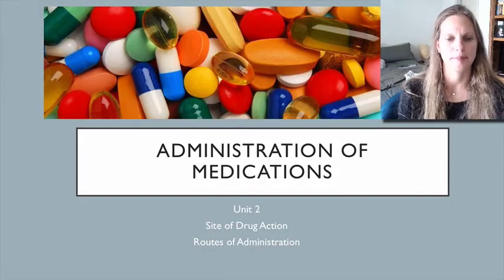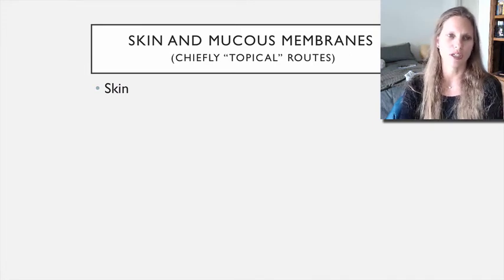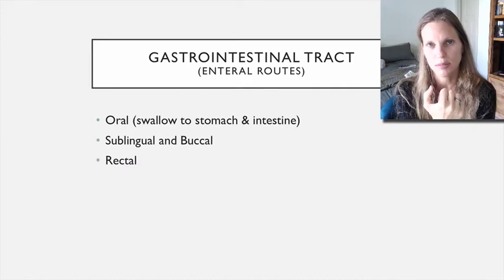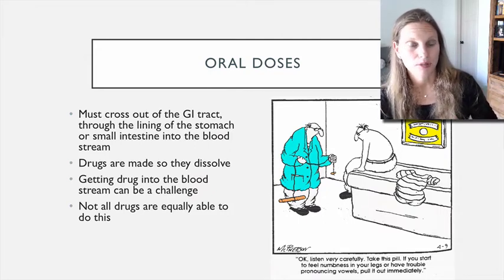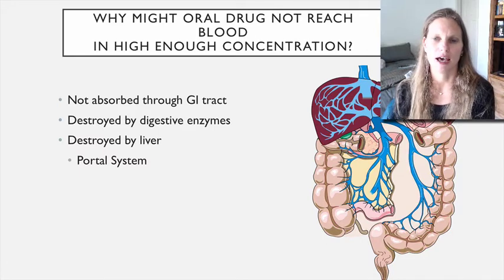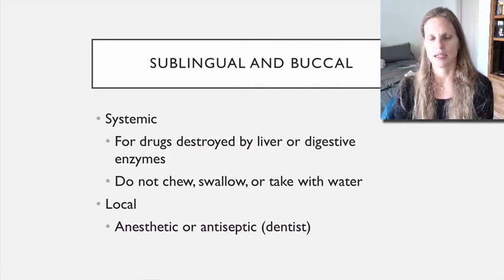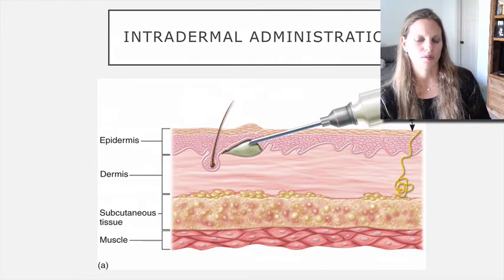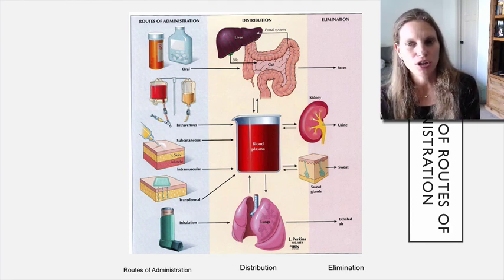U2 Admin of meds V3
Actions of Drugs and Routes of Administration